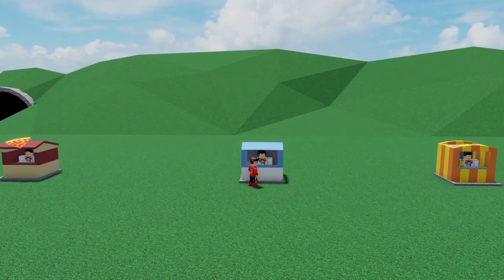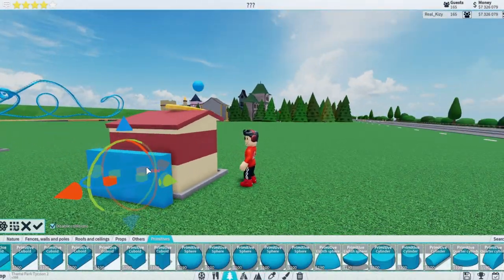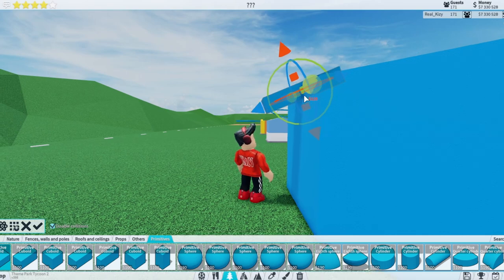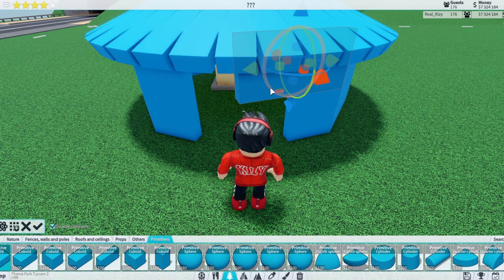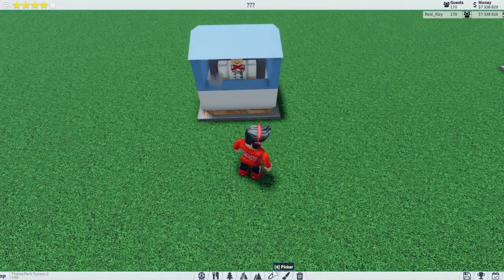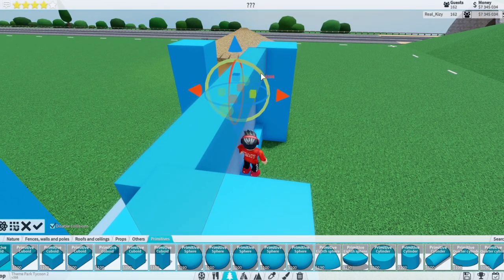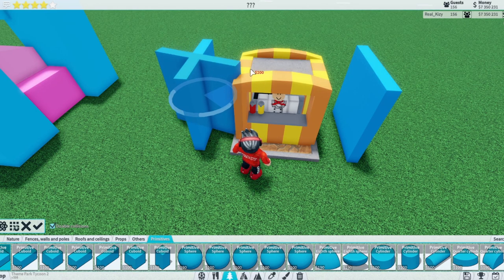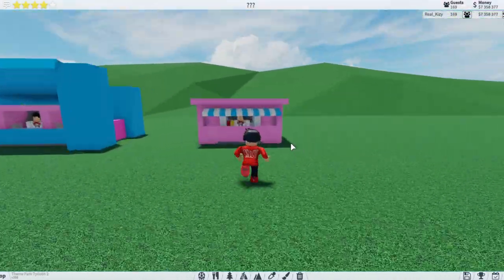Decorating stalls WILL make you a PRO in Theme Park Tycoon 2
In my channel, I play Theme Park Tycoon 2 on Roblox. It is super fun and addicting game where you can be creative and build your own theme parks and roller coasters!